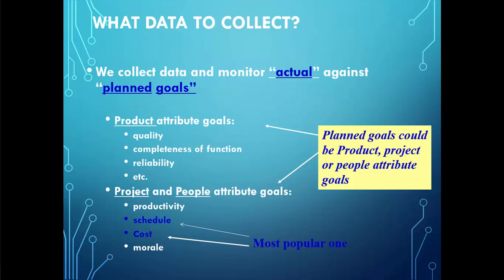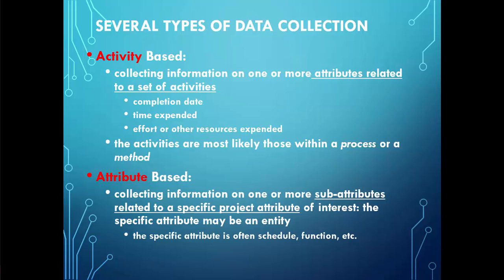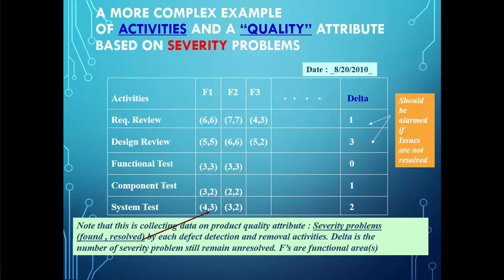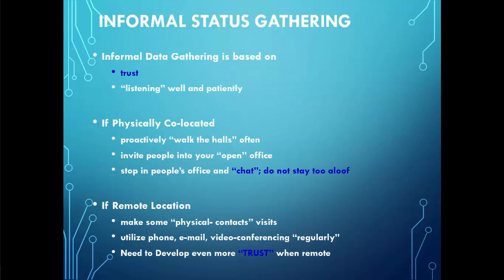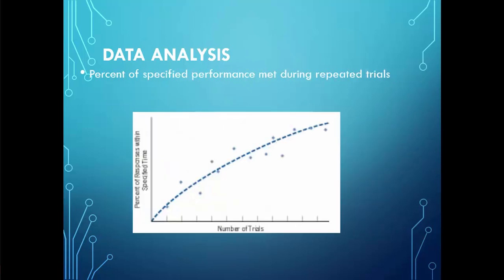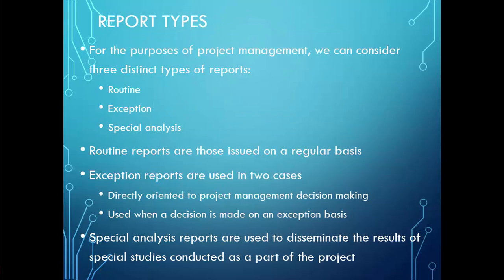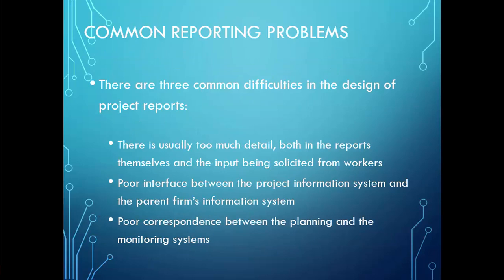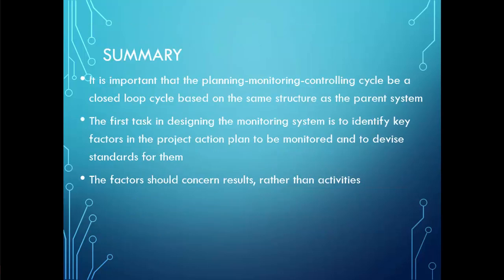Collecting Project Information Ch9